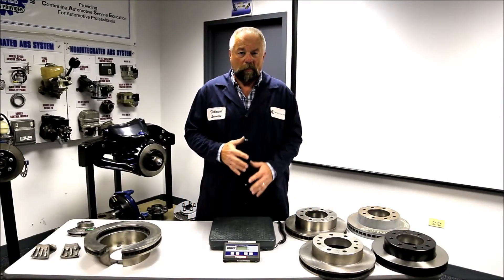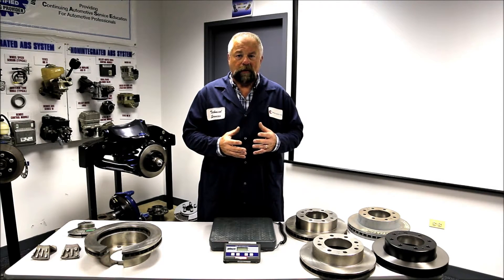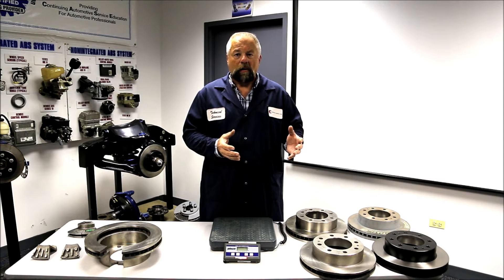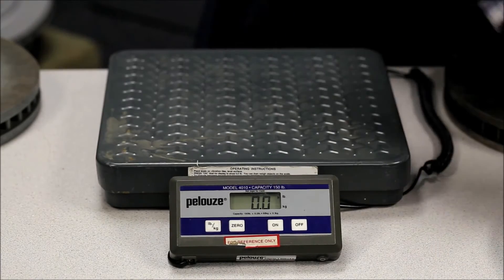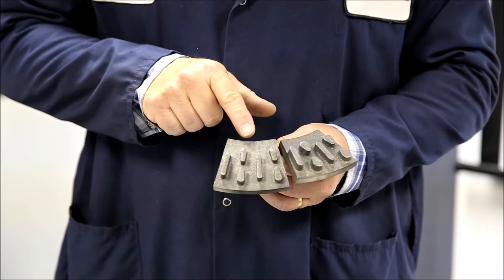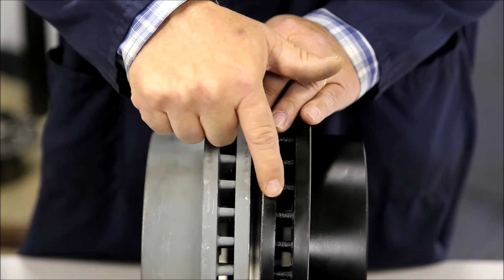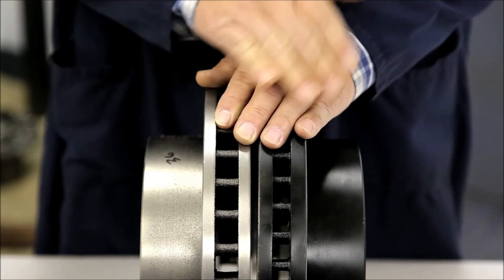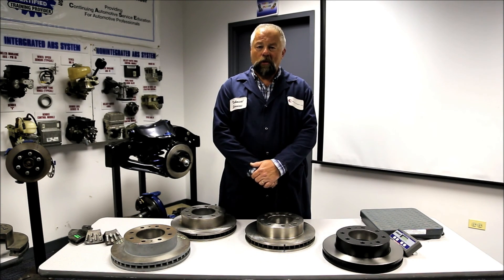OE-Matched vs. Lightweight Rotor Discussion with Raybestos Brakes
How do you make sure you get what you are paying for? In this video, we discuss the difference between Raybestos OE-matched rotors and lightweight rotors out on the market today.

OE-Matched Rotors:

Raybestos designs our rotors to match OE form, fit and function. This includes weight and vane configuration. Why is it important that vanes and weight match OE? Because the weight and vanes of the OE rotor were designed and manufactured to absorb and dissipate heat as efficiently as possible during brake cycles.

Lightweight Rotors:

To cut corners and costs, some manufacturers of aftermarket rotors sell lightweight rotors. These rotors often look the same as the OE rotor. The diameter is the same and it will fit fine on your vehicle. However, if you take a closer look, you begin to spot some differences. Lightweight rotors are lighter than the OE rotor. This means the manufacturer cut corners in order to use fewer materials and save some money. Two common ways that lightweight rotors cut corners are: 1.) The plate thickness is thinner on the lightweight rotor. 2.) The vane configuration is different from OE.

Problems with Lightweight Rotors:

Lightweight rotors may be cheaper than OE-matched rotors, however, there is a good chance that putting a lightweight rotor on your car will cost you more money in the long run. Lightweight rotors aren't able to absorb and dissipate heat as efficiently as OE-matched rotors. The result is that the heat is transferred to other areas of the brake system, including the brake pads, calipers, wheel hub assemblies and the hydraulic system/brake fluid. This can lead to issues such as premature brake pad wear, premature bearing wear and even complete brake failure.